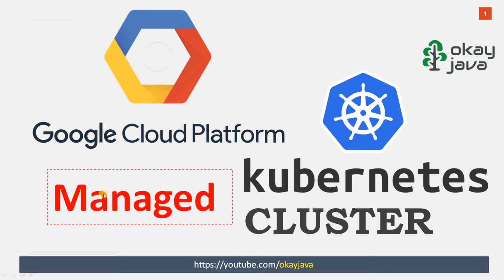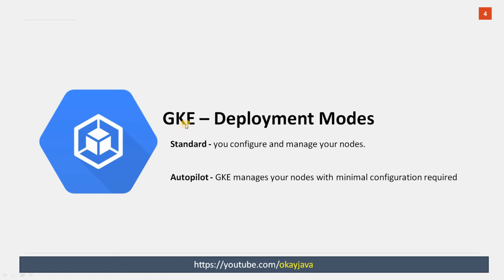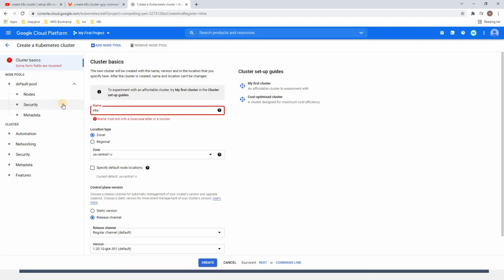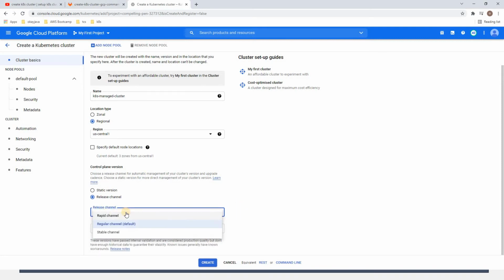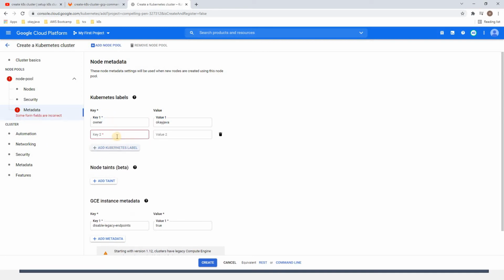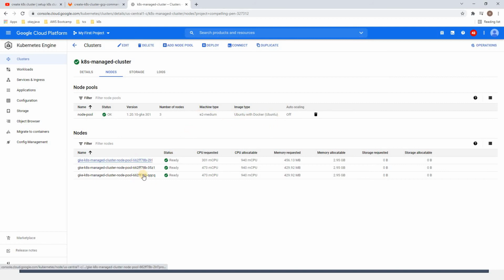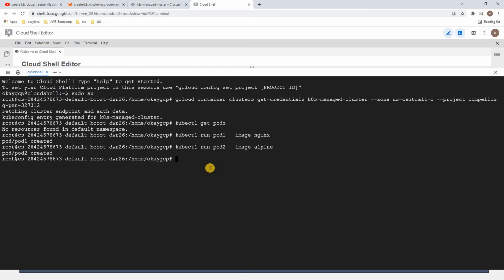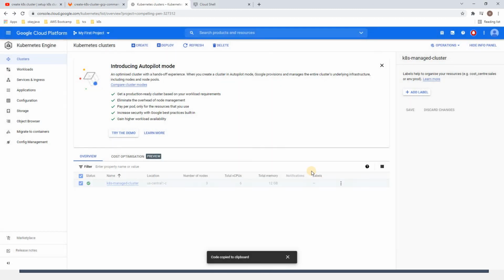Create k8s managed cluster on CGP | google cloud kubernetes cluster | okayjava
Managed Kubernetes Cluster - Master is completely controlled and managed by GCP.
Google Kubernetes Engine - is the api to deploy, scale, and manage Kubernetes.
GKE - Deployment Mode  -
- Standard : You configure and manage the nodes
-Autopilot : GKE manages the cluster you provide bare minimal configuration details.

K8S MAX SURGE : the maximum number of pods that can be created over the desired number of pod.
K8S Max Unavailable :  the maximum number of pods that can be unavailable during the update process